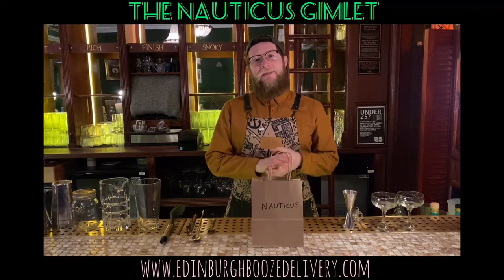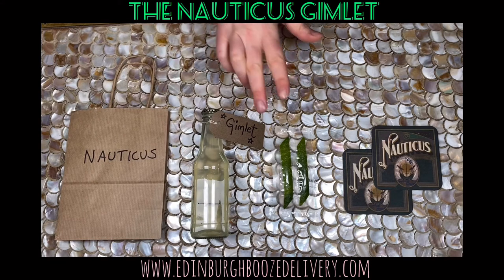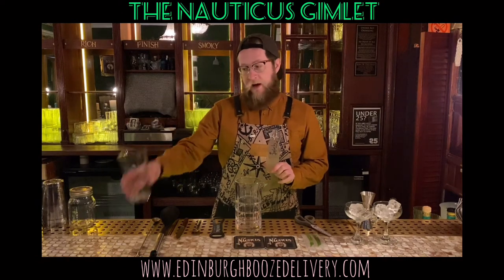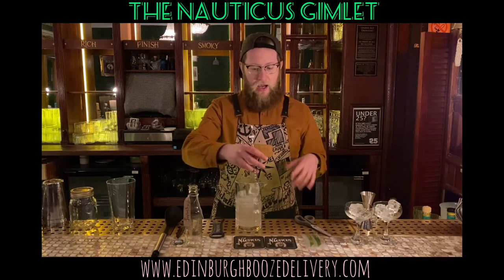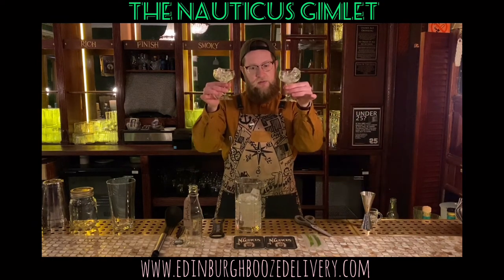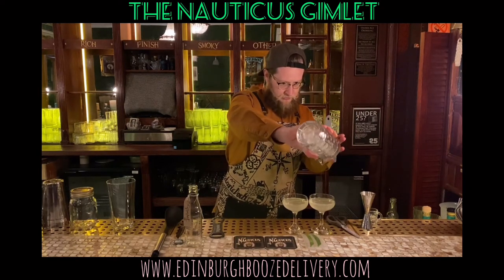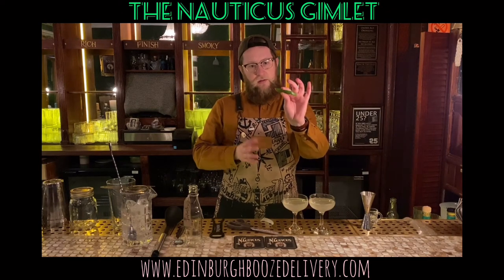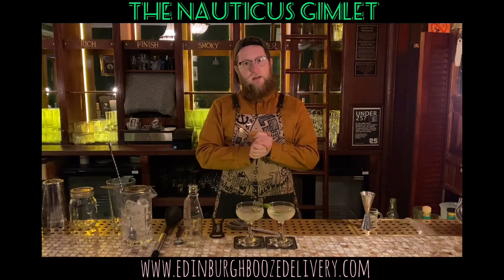Edinburgh Booze Delivery: How to make the "Nauticus Gimlet" Cocktail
Kyle Jamieson of Nauticus Bar, show us how to make the Nauticus Gimlet Cocktail